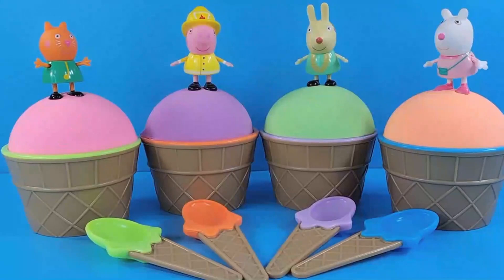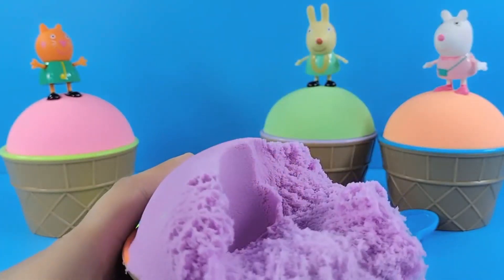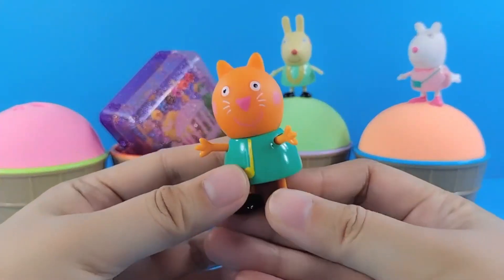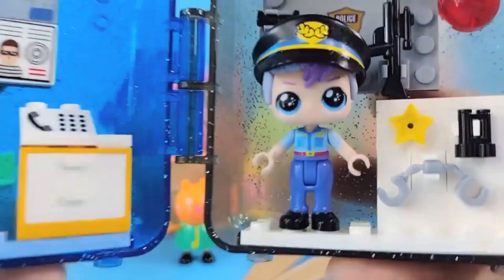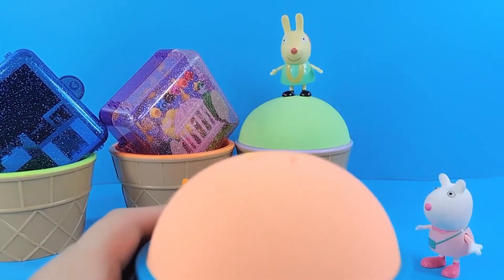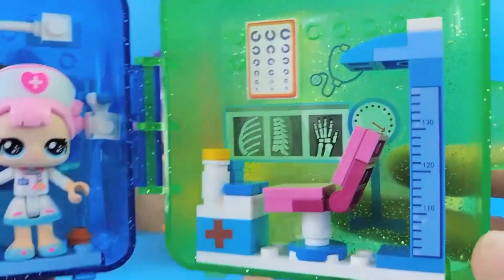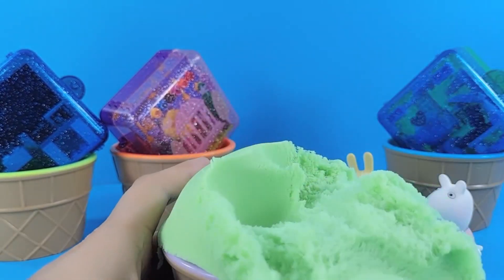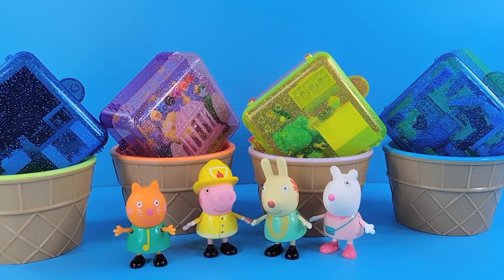From the title and keywords above, write a description for this youtube video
Join Peppa Pig and her friends on an exciting space adventure! In this interactive seek-and-find game, they explore the cosmic sand ice cream bowl, searching for hidden building blocks. 🚀🌟 Let your little ones learn and have fun as they follow Peppa and her pals in this educational and imaginative playtime experience!”

Feel free to customize this description to fit your video’s style and tone. Enjoy creating your content! 😊🎥.
Become a part of our growing community of dreamers, explorers, and magic enthusiasts.

Let the Magic Begin:
Get ready to experience the joy of 'Abi Toy Magic.' Let your imagination take flight as we dive into the mystical world of toy trees. Join us on this enchanting adventure, and together, we'll unlock the secrets of the most magical garden ever.